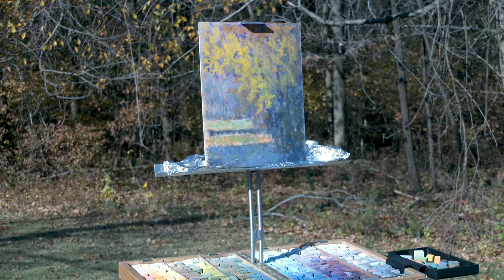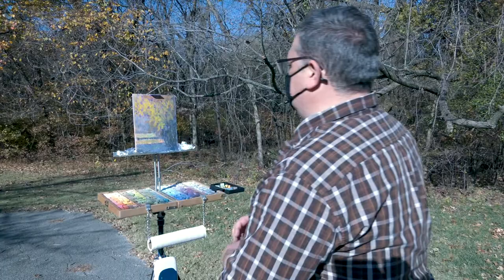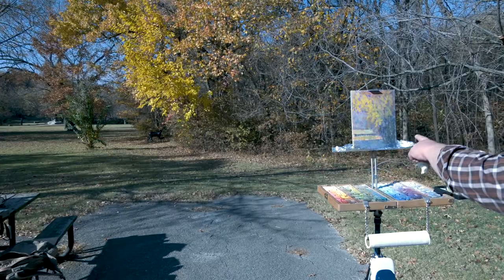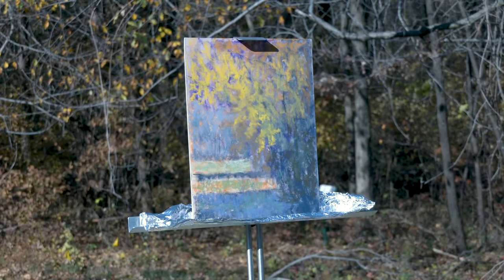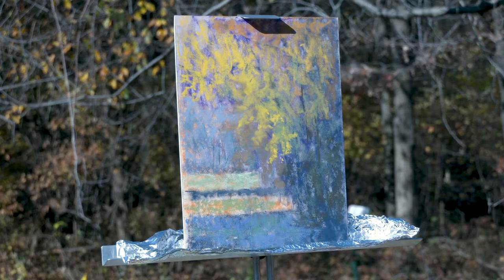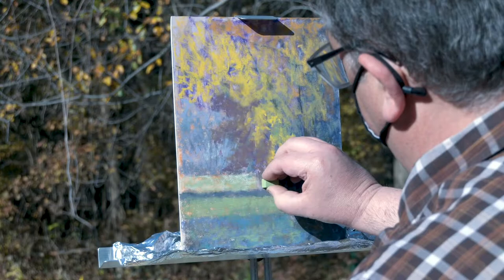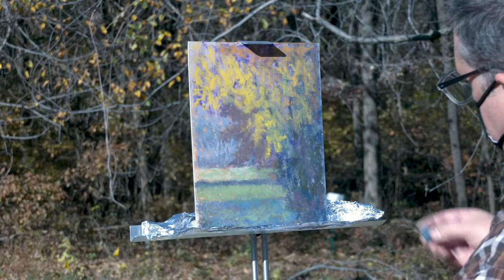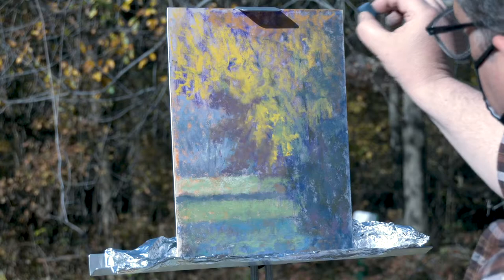Plein Air Demo with Greg Stone (Part 3)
In this segment, Greg Stone establishes color variations as he continues to develop the dark and light shapes within the landscape.